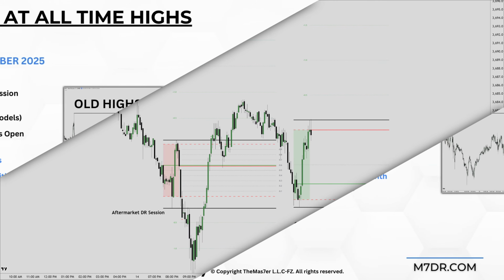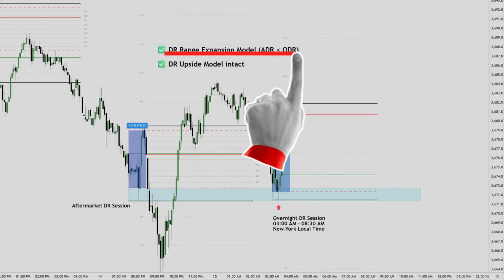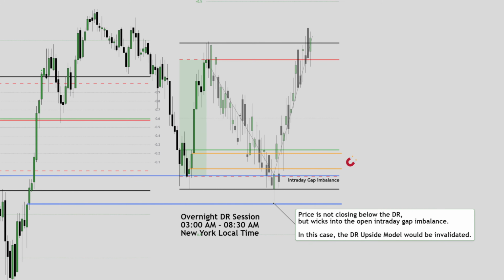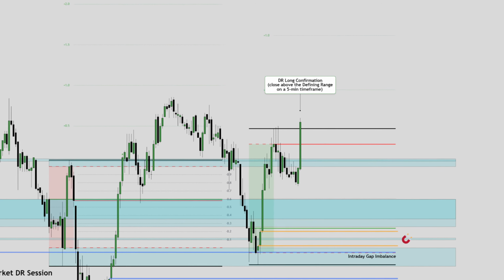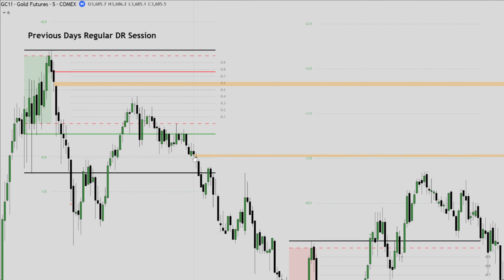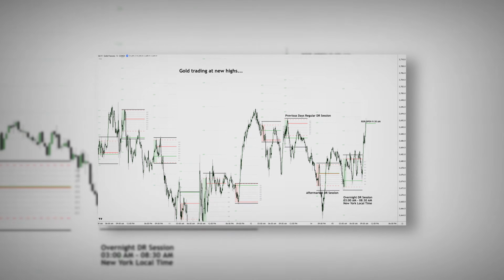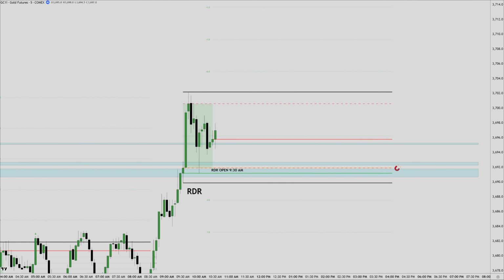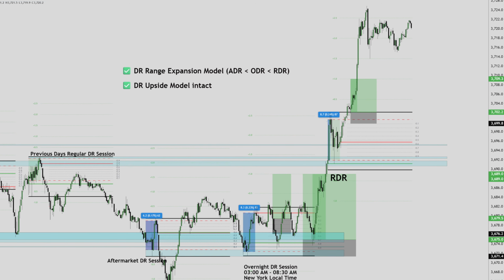Gold at ATH’s… Watch For This At DR Levels! | M7DR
Gold Futures hit fresh All Time Highs and the DR Strategy mapped out every move step by step.
In this breakdown of September 15th, 2025, I’ll walk you through:
- How the Overnight Session probabilities set the stage
- The structural points that kept the DR Upside Model intact
- The momentum candle at the Regular Hours open that revealed hidden strength by breaking relevant DR Levels at All Time Highs
- Key confluences supporting high-probability trades
- How to anticipate a Range Expansion with confidence
- Trade opportunities with clear risk vs reward setups

Trading the DR Basics is like playing chess with the market. One move ahead, with clarity and confidence. This video shows exactly how to prepare, execute, and manage your trades using nothing but DR price action and probabilities.

📊 Whether you’re new to the DR Strategy or already deep into your learning process, this is a textbook example of why no other strategy gives you this level of statistical clarity.

🔵 Explore our cutting-edge TICK Grid Script for refined market analysis:
TICK Grid Script:

00:00 Intro – Gold at ATH’s
00:35 Overnight Session Probabilities
01:45 Structural Points and DR Models
03:24 Retirement Setup (4R Win)
04:00 Regular Session 9:30 Opening
04:24 Momentum Candle at RTH Open
05:20 Lessons & Takeaways